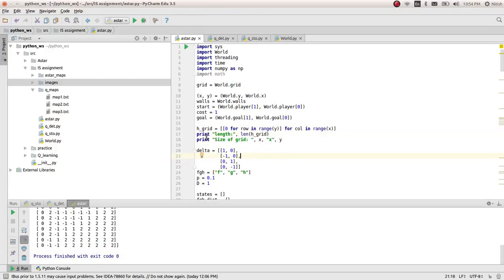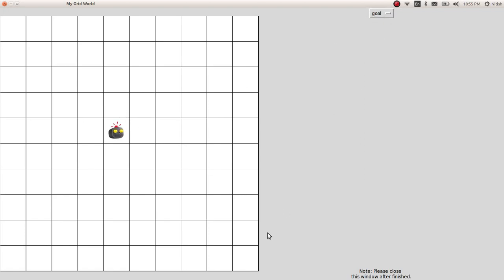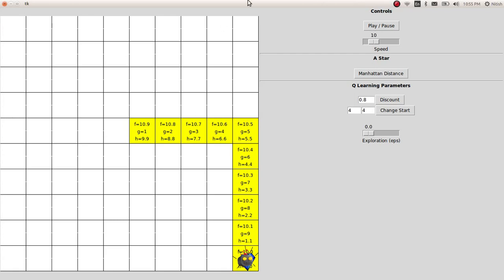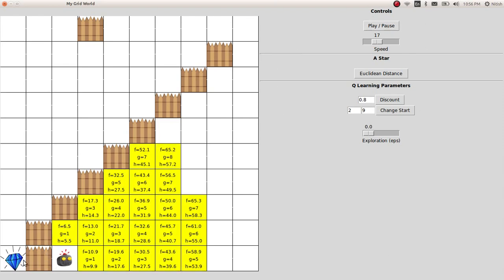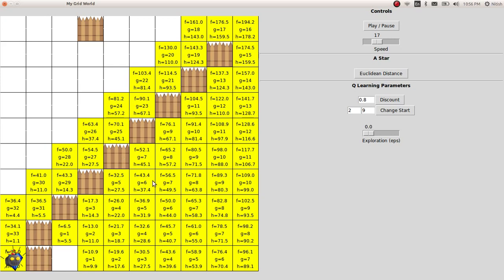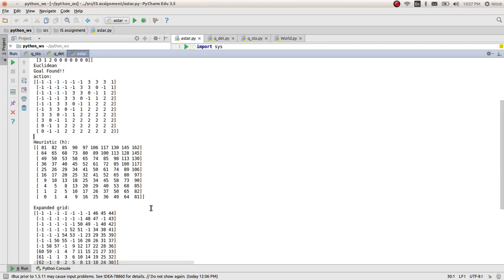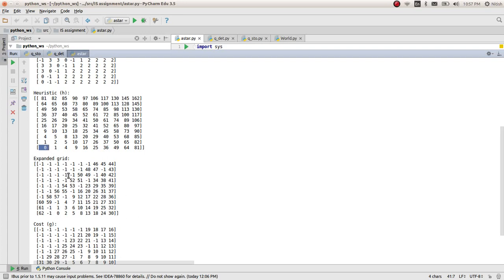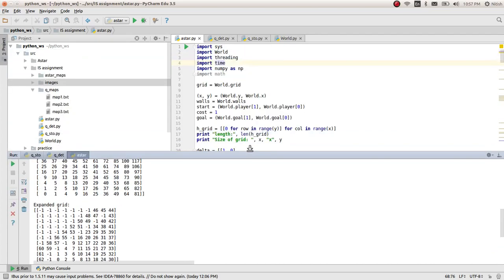A-star in grid world | Intelligent Systems 2017